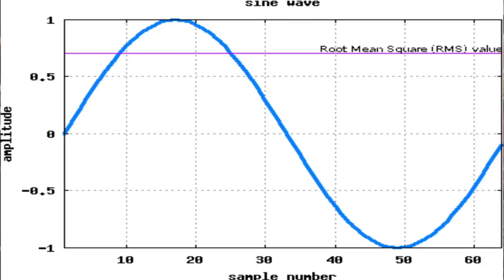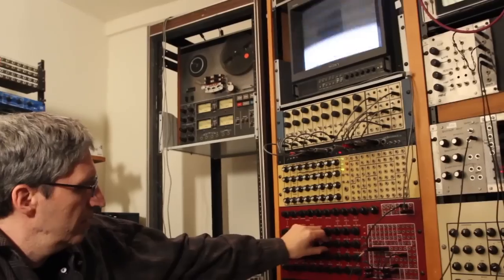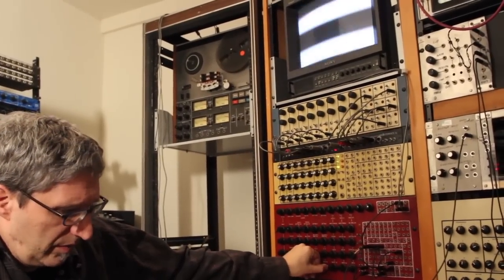Deep Fryer Diaries 1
What is a VCO?

Eric Barry Drasin has been doing an image processing workshop at Blackhammer Studio.  Blackhammer is an Analog Audiovisual Production studio located north of NYC, created and run by Matthew Schlanger.

Eric has been documenting what he has been learning and will be releasing a series of podcasts about Analog Image Processing techniques called the "Deep Fryer Diaries."

Today Matthew Schlanger talks about VCOs, or Voltage Control Oscillators.